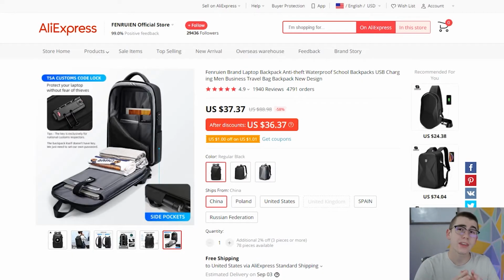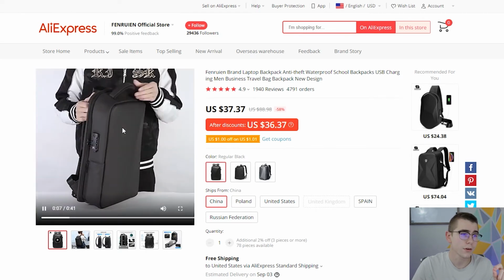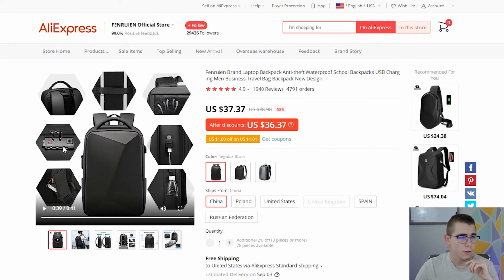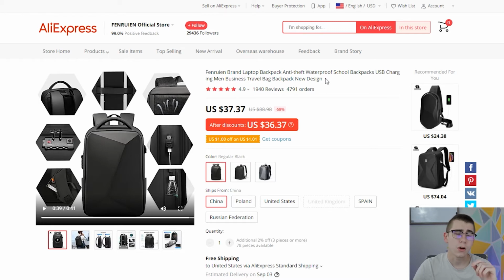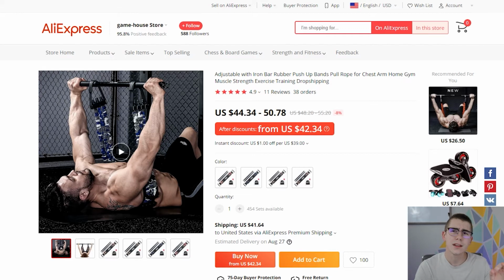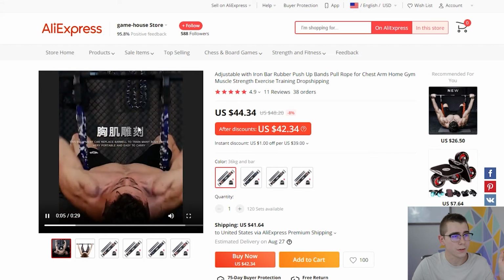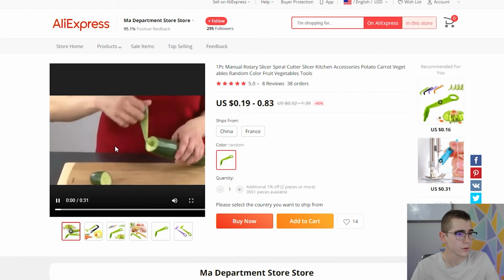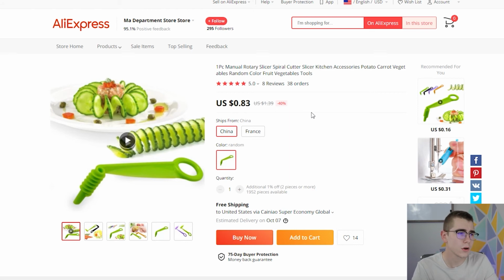Top 3 Winning Products To Sell NOW In August 2021 | Shopify Dropshipping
In this video, I go over 3 winning products that are sure to sell in August 2021 throughout the rest of Q3. I've spent the last few days putting in hours of research & building this list for you guys. Best of luck to anyone testing any of these products!

Let Connect!